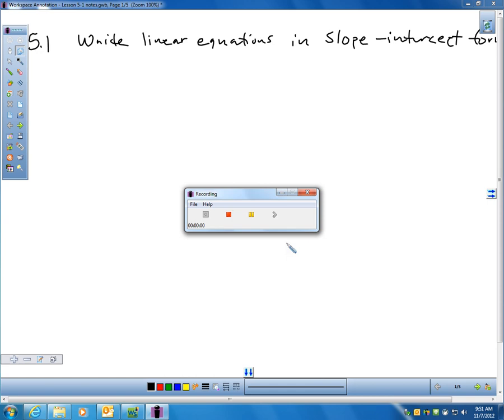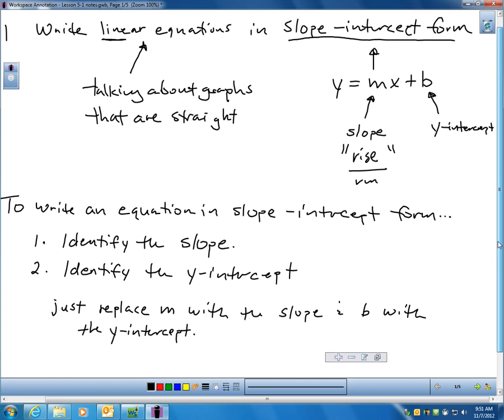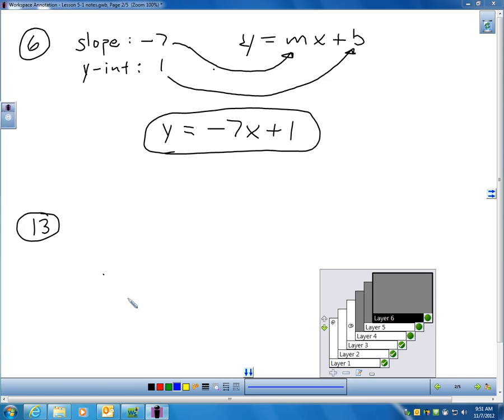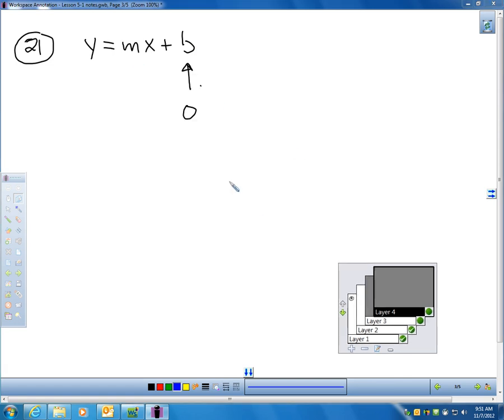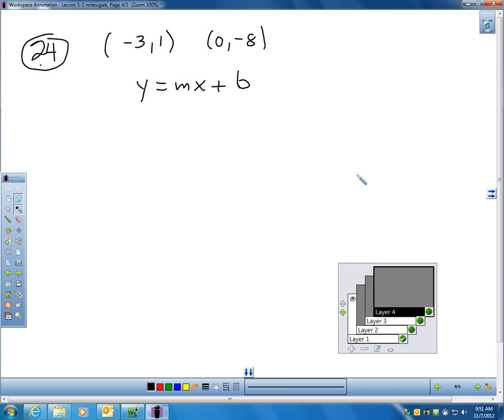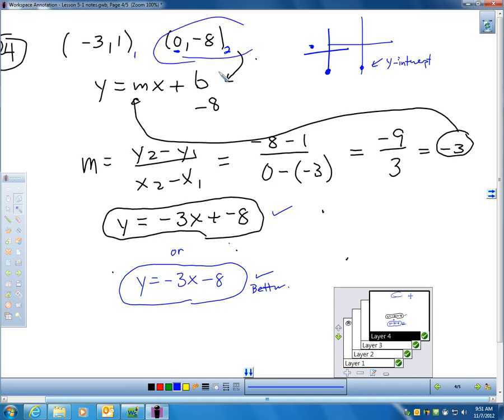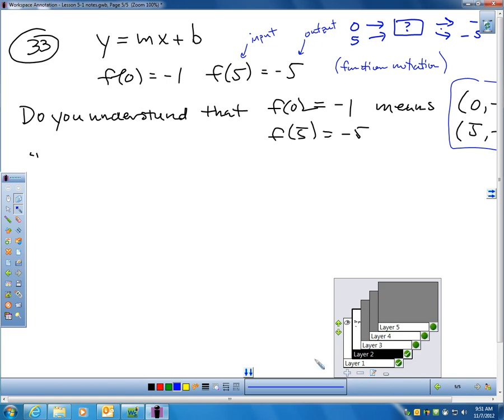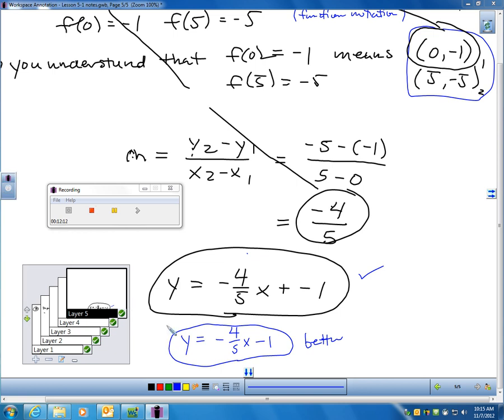Lesson 5 1 Video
In this video we walk through how to write an equation in slope-intercept form if you are given a line, or two points, or two points which are written in function notation.